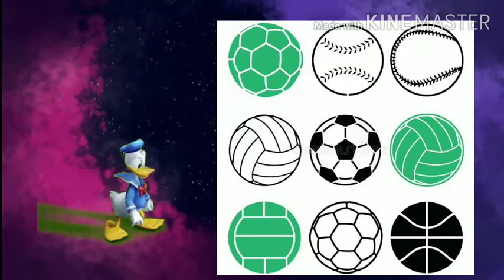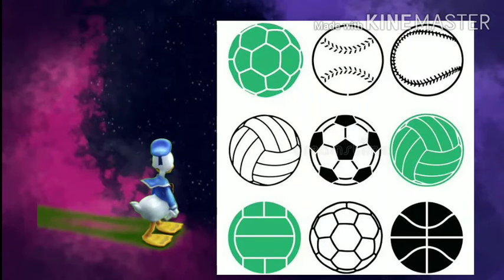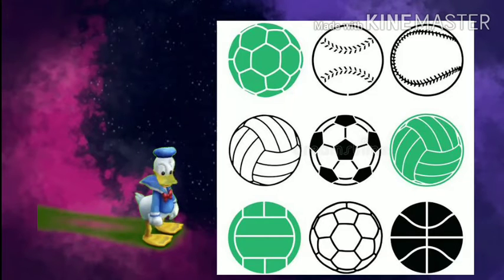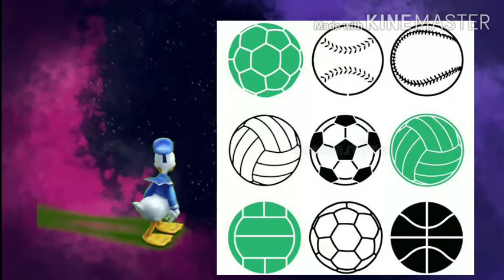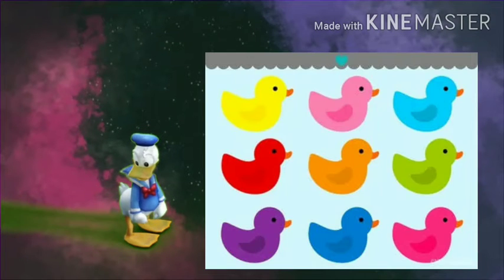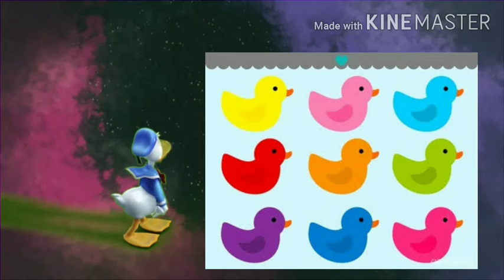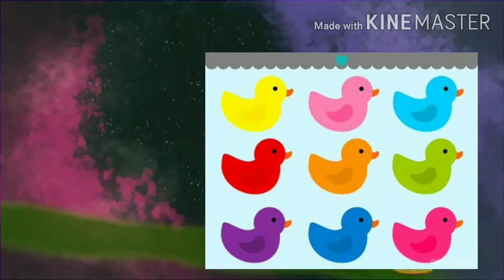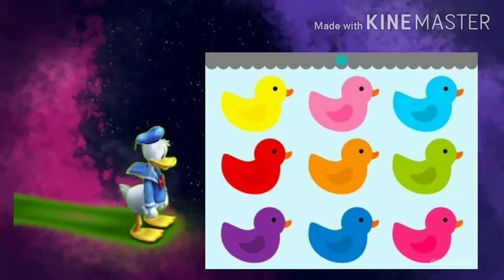August 23, 2020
introduction number 9